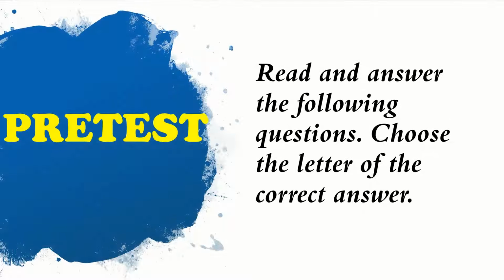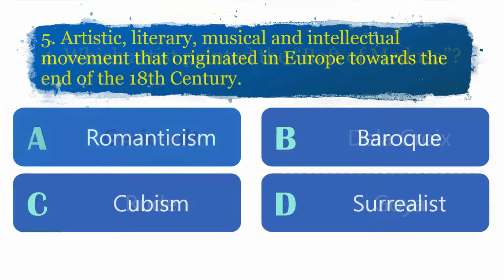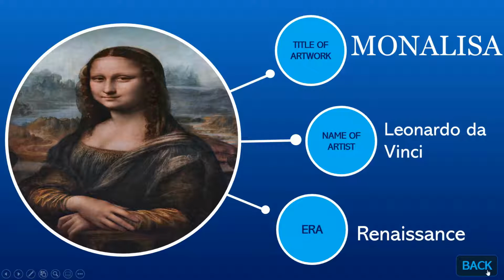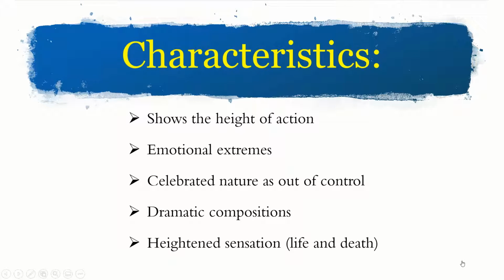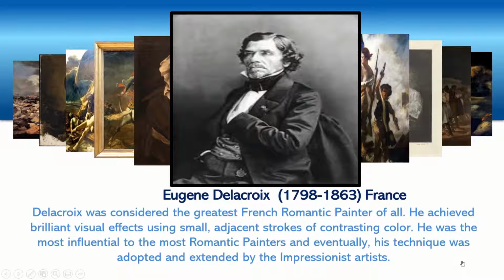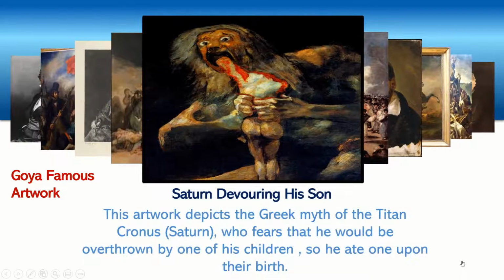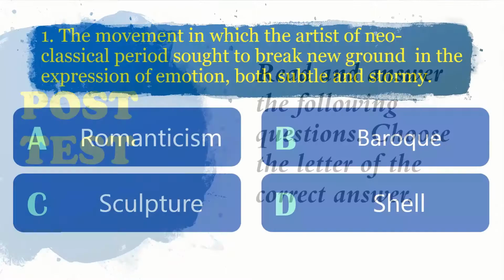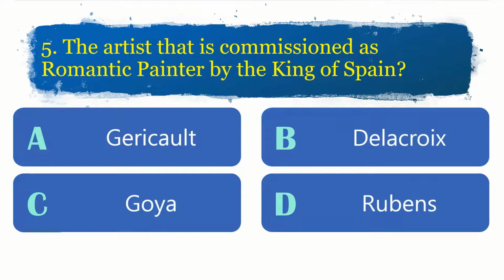MAPEH 9 - ARTS- QUARTER 3 (VIDEO LESSON 4)